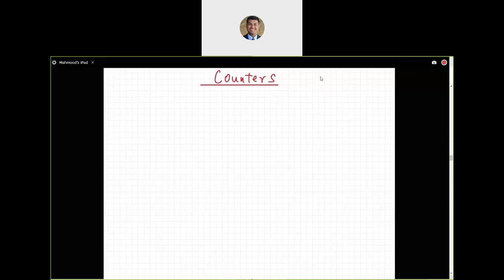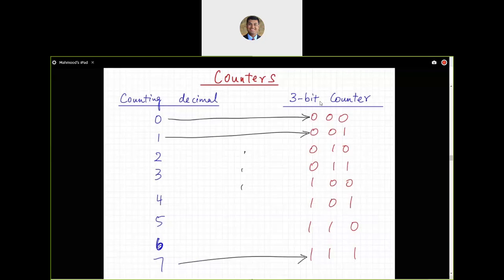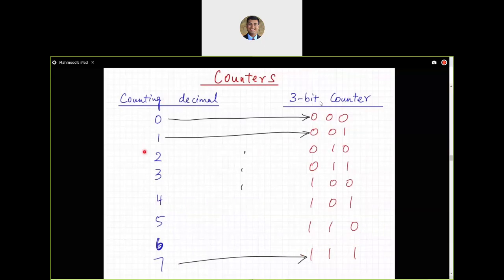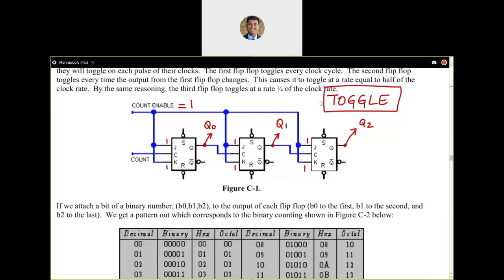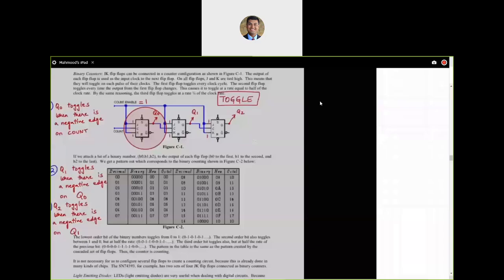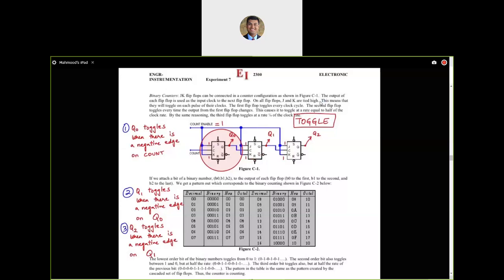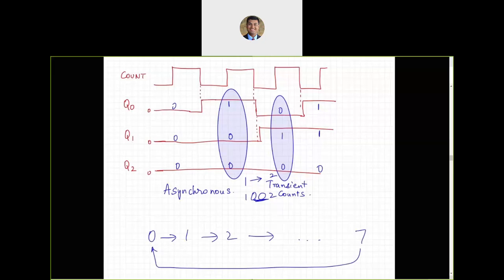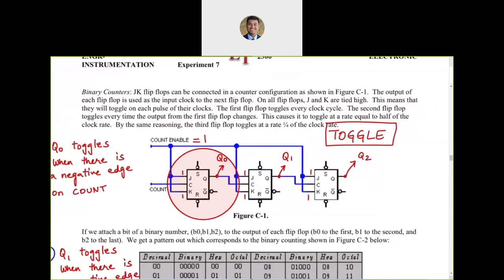Electronic Instrumentation, Section 2, Class 19c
Counters, binary to decimal, JK flip flops